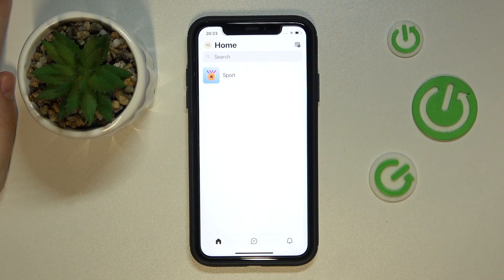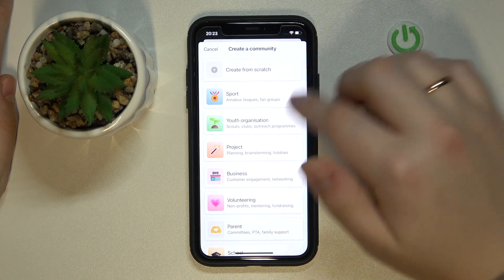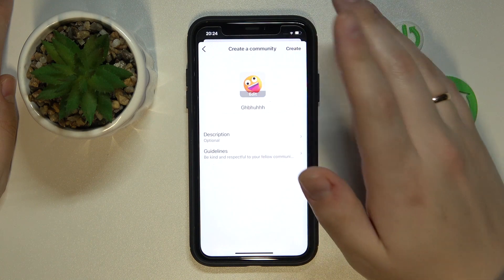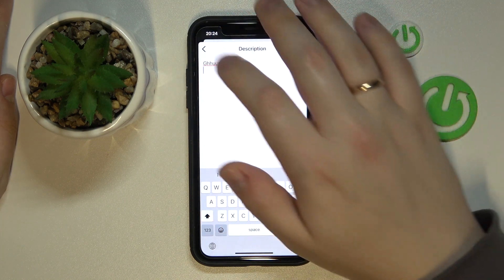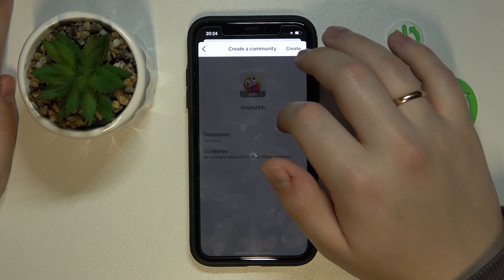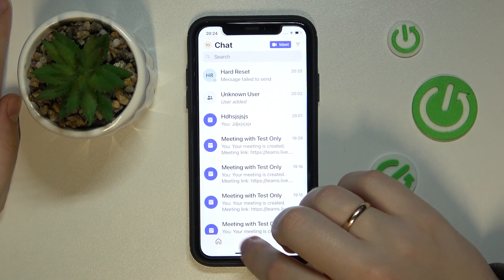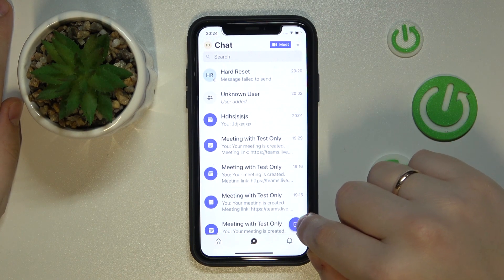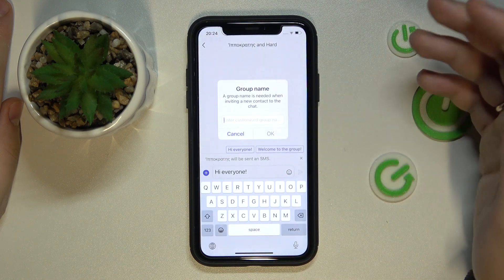How to Create a Group in Teams - Make a Community on a Microsoft Teams App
This video guide has been recorded and uploaded to our channel with the purpose of demonstrating how you can make a community on the Microsoft Teams mobile app. Thereby, we humbly encourage you to view this video and learn how you can set up a community group on Teams on a mobile device.

How to make a community on Microsoft Teams app? How to set up a community on the Teams mobile app? How to host a community on Microsft Teams on a mobile app?